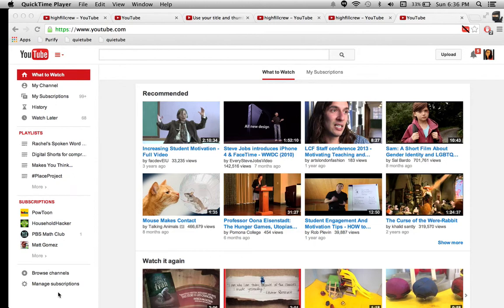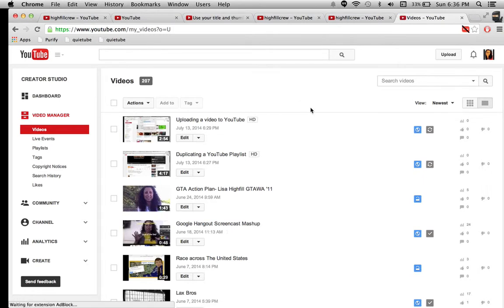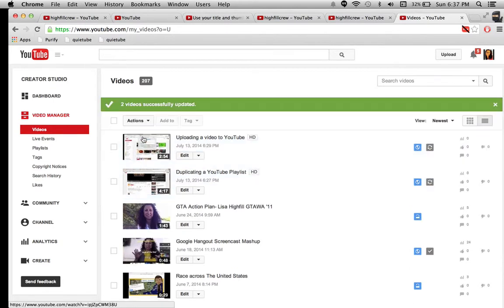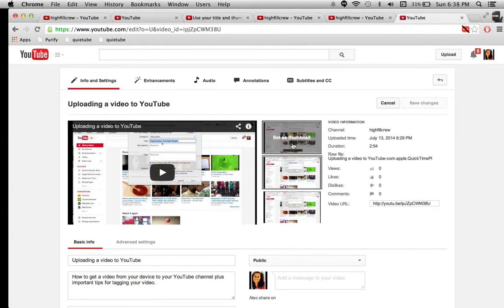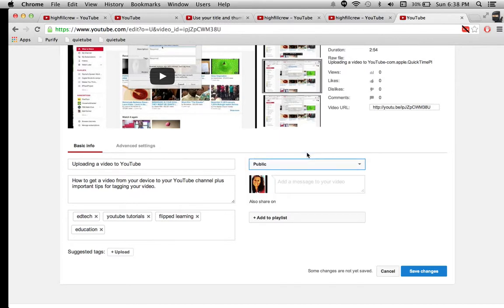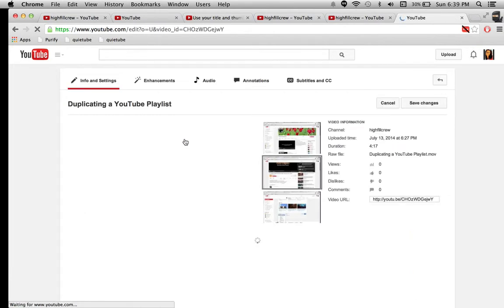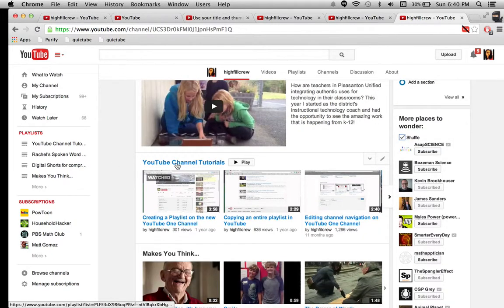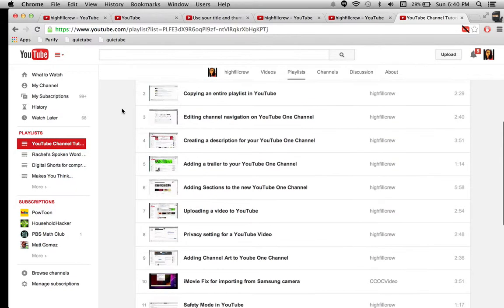Adding uploaded videos to your YouTube Channel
This video explains how to find videos you have uploaded, tag them, change privacy settings, and add them to a playlist.